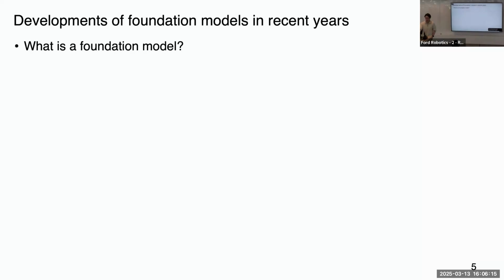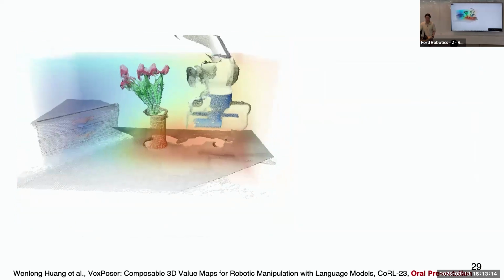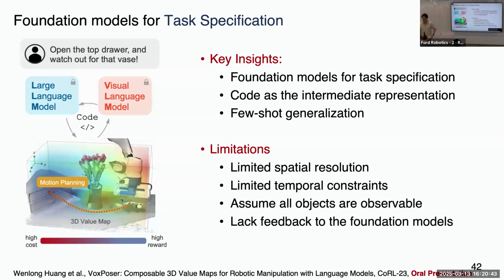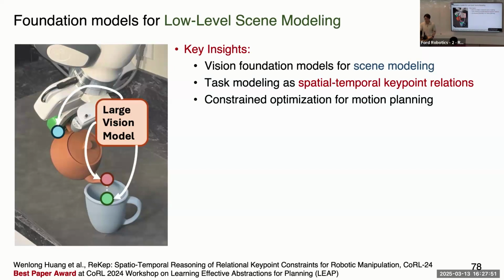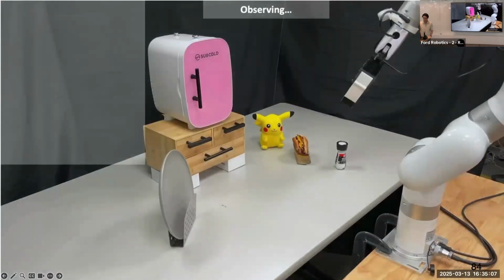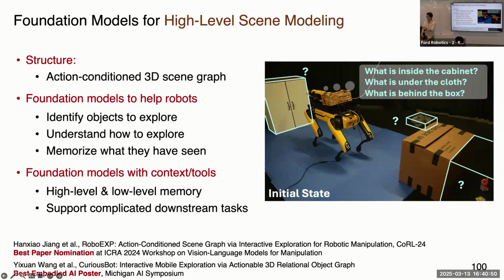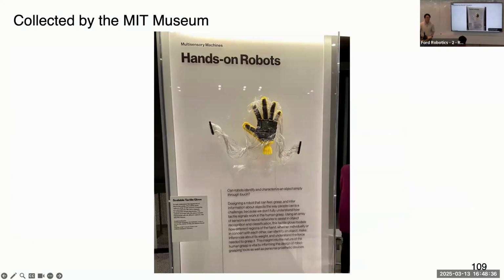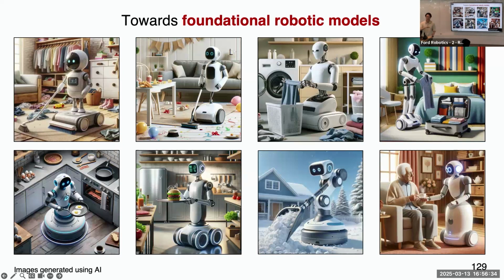Robotics Seminar: Yunzhu Li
On March 13, 2025, Yunzhu Li presented “Foundation Models for Robotic Manipulation: Opportunities and Challenges” as part of the Michigan Robotics Seminar Series.

Abstract
Foundation models, such as GPT-4 Vision, have marked significant achievements in the fields of natural language and vision, demonstrating exceptional abilities to adapt to new tasks and scenarios. However, physical interaction—such as cooking, cleaning, or caregiving—remains a frontier where foundation models and robotic systems have yet to achieve the desired level of adaptability and generalization. In this talk, I will discuss the opportunities for incorporating foundation models into classic robotic pipelines to endow robots with capabilities beyond those achievable with traditional robotic tools. The talk will focus on three key improvements in (1) task specification, (2) low-level, and (3) high-level scene modeling. The central idea behind this research is to translate the commonsense knowledge embedded in foundation models into structural priors that can be integrated into robot learning systems. This approach leverages the strengths of different modules (e.g., VLM for task interpretation and constrained optimization for motion planning), achieving the best of both worlds. I will demonstrate how such integration enables robots to interpret instructions provided in free-form natural language, and how foundation models can be augmented with additional memory mechanisms, such as an action-conditioned scene graph, to handle a wide range of real-world manipulation tasks. Toward the end of the talk, I will discuss the limitations of the current foundation models, challenges that still lie ahead, and potential avenues to address these challenges.

Bio
Yunzhu Li is an Assistant Professor of Computer Science at Columbia University. Before joining Columbia, he was an Assistant Professor at UIUC CS and spent time as a Postdoc at Stanford, collaborating with Fei-Fei Li and Jiajun Wu. Yunzhu earned his PhD from MIT under the guidance of Antonio Torralba and Russ Tedrake. His work lies at the intersection of robotics, computer vision, and machine learning, with the goal of helping robots perceive and interact with the physical world as dexterously and effectively as humans do. Yunzhu’s work has been recognized with the Best Paper Award at ICRA, the Best Systems Paper Award at CoRL, and the Best Paper Awards at multiple workshops. Yunzhu is also the recipient of the AAAI New Faculty Highlights, the Sony Faculty Innovation Award, the Adobe Research Fellowship, and was selected as the First Place Recipient of the Ernst A. Guillemin Master’s Thesis Award in AI and Decision Making at MIT. His research has been published in top journals and conferences, including Nature, Science, RSS, NeurIPS, and CVPR, and featured by major media outlets such as CNN, BBC, and The Wall Street Journal.